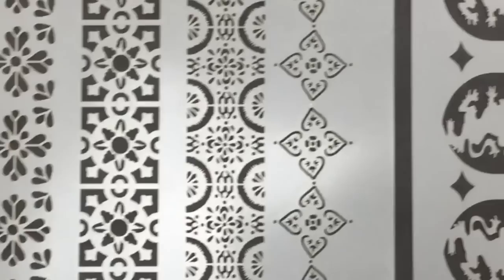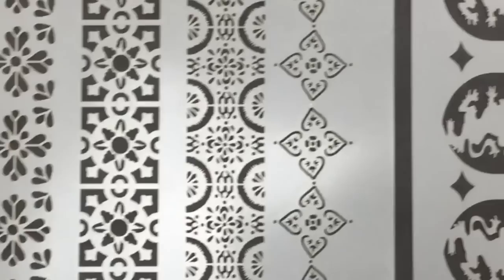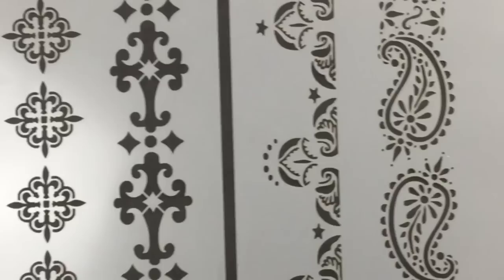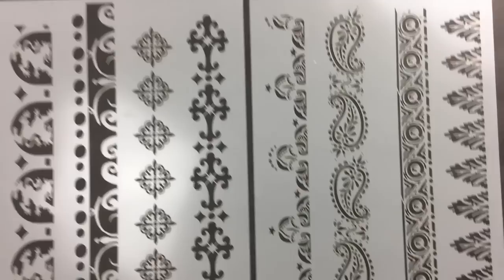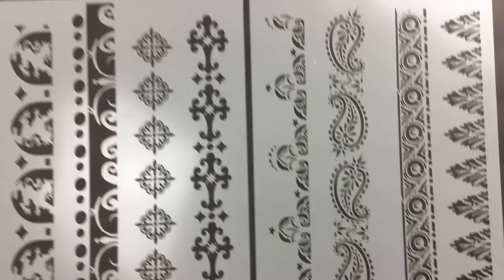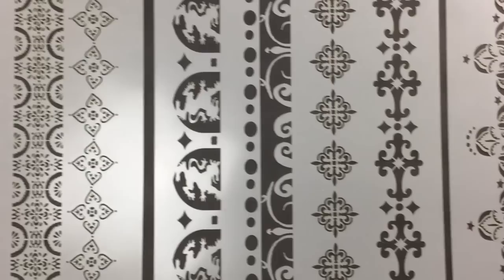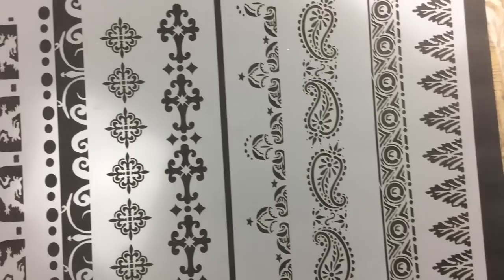StencilGirl Welcomes NEW Artist Laurie Mika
Mary Beth Shaw welcomes NEW artists Laurie Mika.